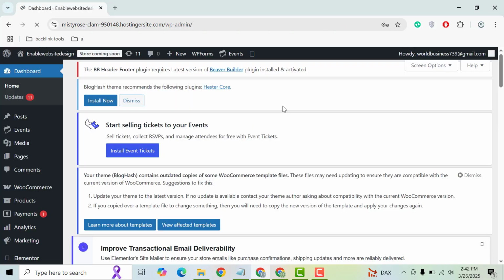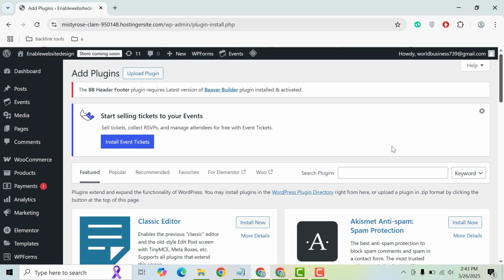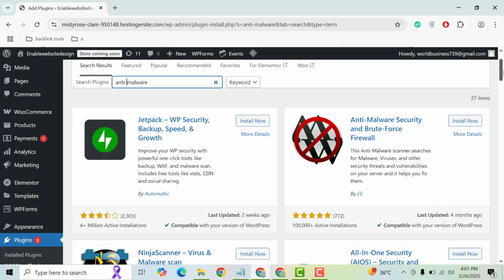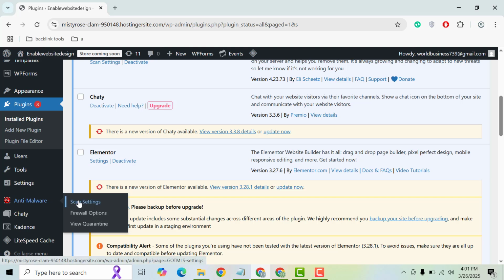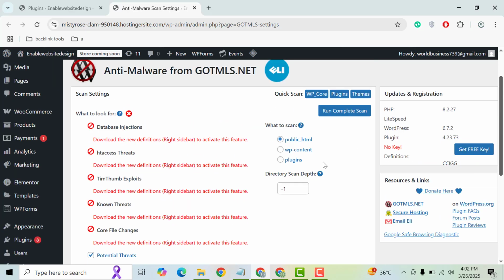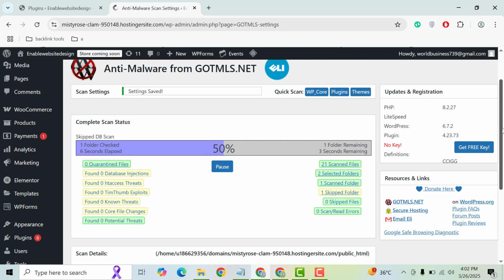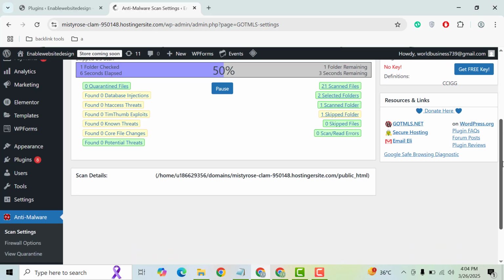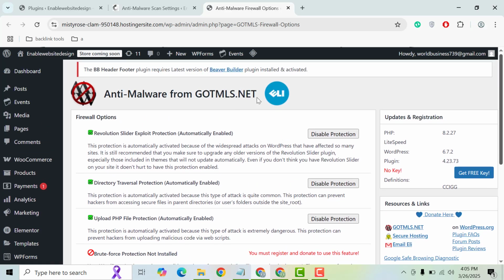How to secure wordpress website using Anti Malware Security and Brute Force Firewall Plugin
How to Secure a WordPress Website Using Anti-Malware Security and Brute-Force Firewall Plugin (2026 Tutorial)!

In this video, I show you how to secure your WordPress website using the Anti-Malware Security and Brute-Force Firewall plugin. Whether you're protecting your site from malware, blocking brute-force login attempts, or hardening your overall security, this beginner-friendly guide covers every step you need.

In this video, you'll learn:
Why this plugin is a strong option for WordPress security
How to run a malware scan on your site
How to enable brute-force login protection
How to review and act on scan results
Tips for keeping your site protected going forward

Perfect for:
WordPress website owners wanting stronger security
Freelancers securing client websites
Business owners protecting their online presence
Anyone wanting a free way to secure WordPress against malware and brute-force attacks

Timestamps:
0:00 – Introduction
0:30 – Why use this plugin
1:00 – Installing and activating the plugin
2:00 – Running a malware scan
3:00 – Enabling brute-force login protection
4:00 – Reviewing scan results
5:00 – Final result and recap